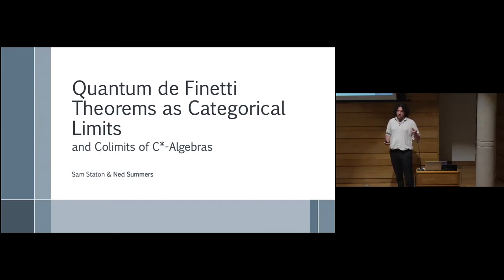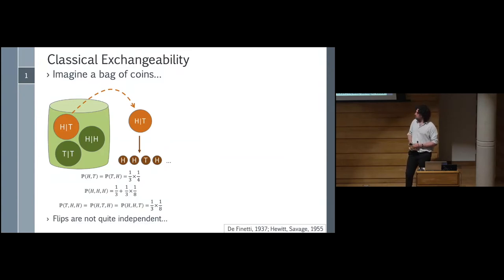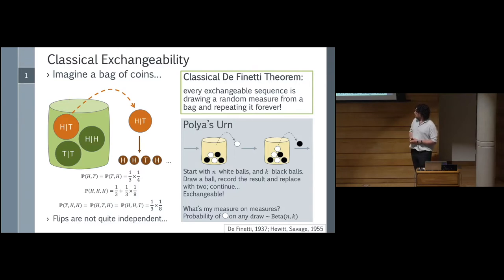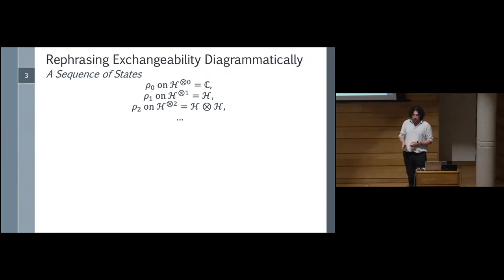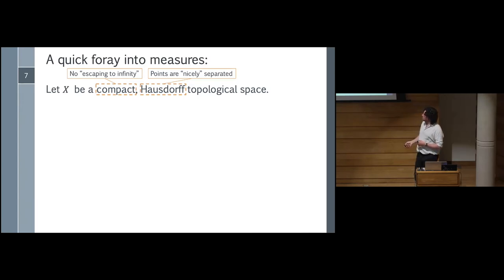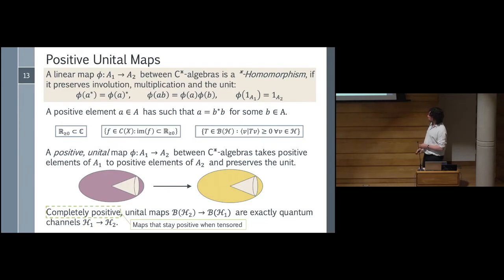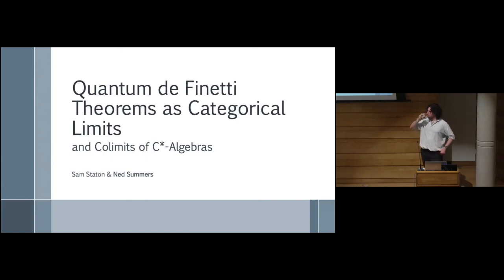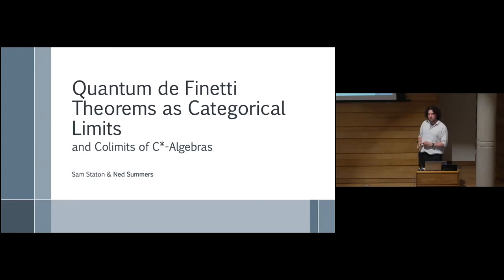Plenary Talk 3 - Quantum de Finetti Theorems as Categorical Limits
Authors: Sam Staton and Ned Summers (presenting)
Title: Quantum de Finetti Theorems as Categorical Limits, and Colimits of State Spaces of C*-algebras